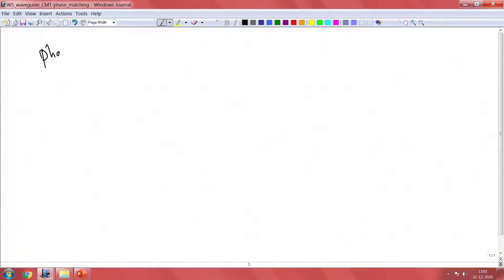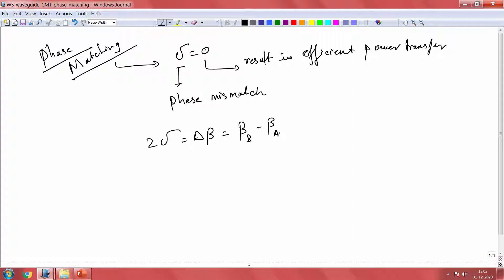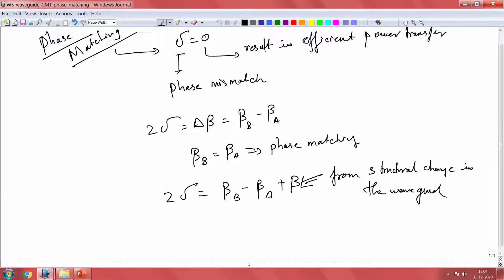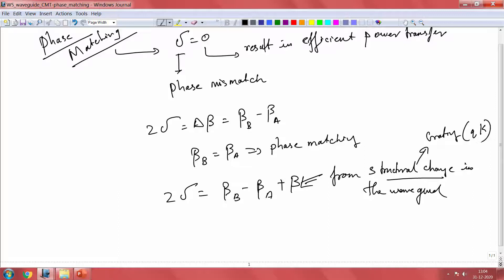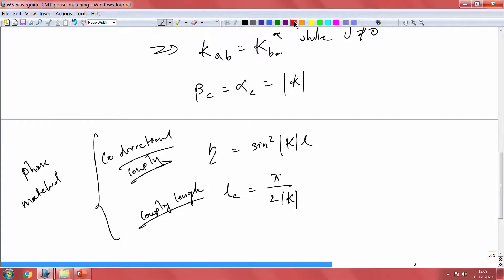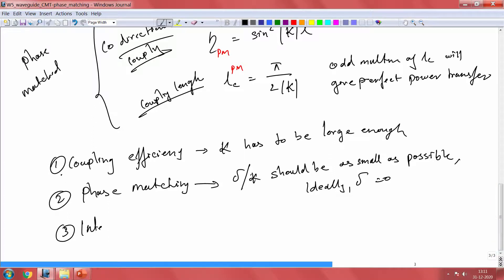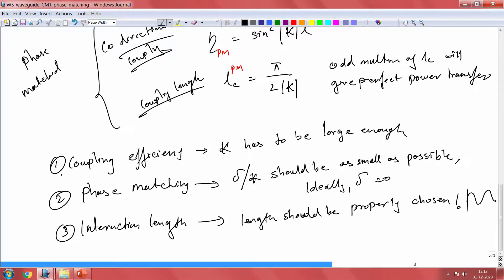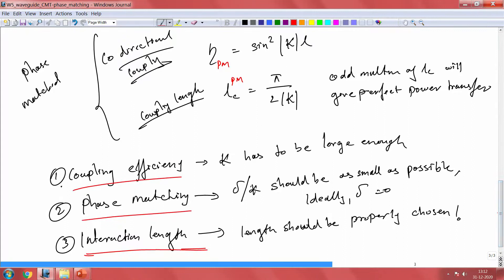lec27 Phase matching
Phase matching, propagation constant, Coupling length, coupling coefficient